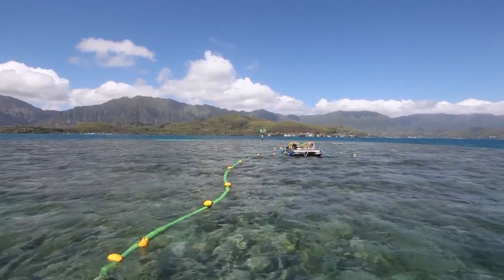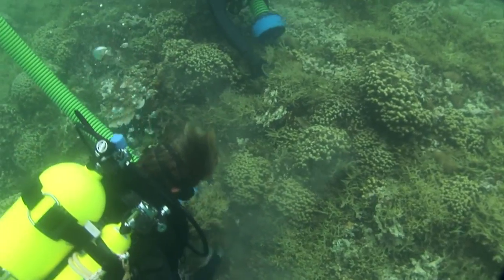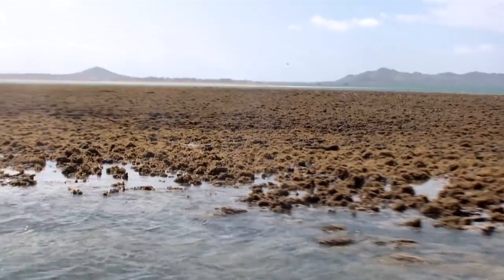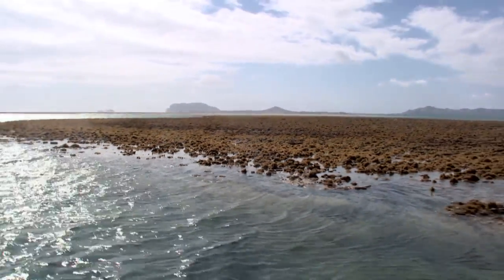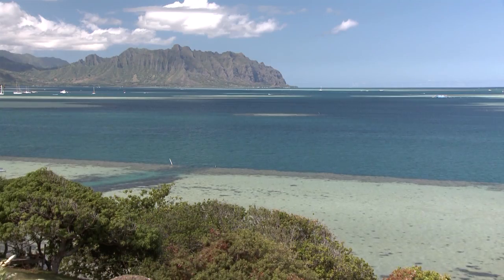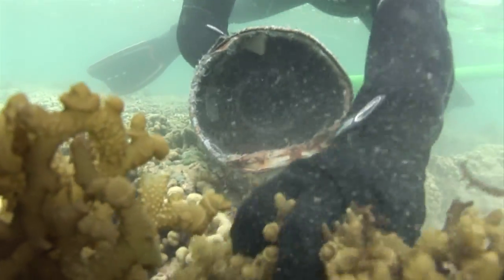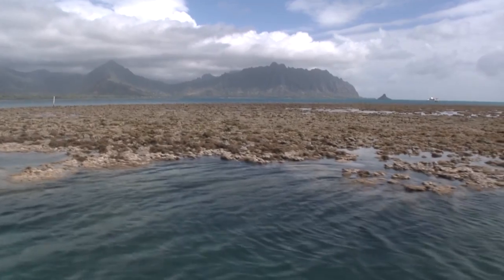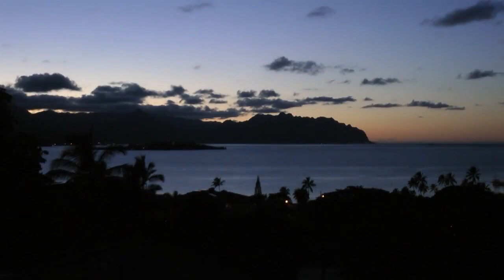Reef Revival: A Campaign to Restore Kaneohe Bay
The beauty of windward Oahu's Kaneohe Bay belies the trouble that lurks beneath its surface.  Here, The Nature Conservancy is working with the State of Hawaiʻi to free the bay's reefs from the chokehold of invasive algae.  Using innovative underwater vacuums called "Super Suckers," scientists are clearing the reefs of invasive algae, and then seeding the reefs with native sea urchins that feed on the algae and keep it from growing back.